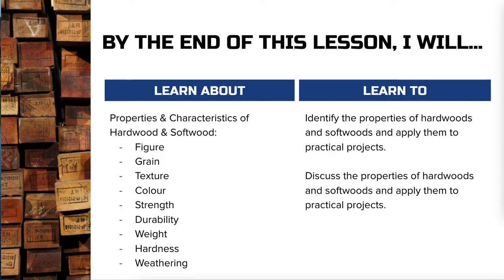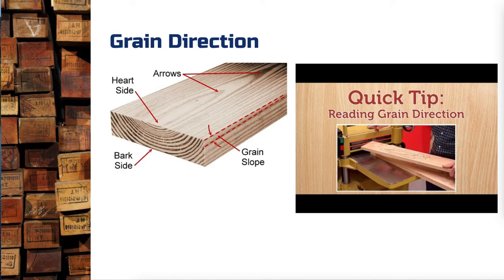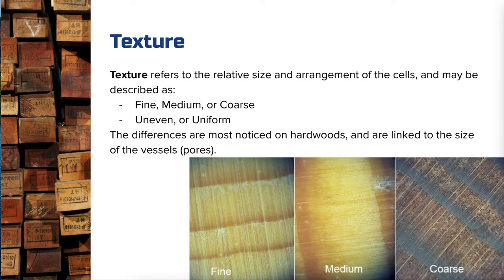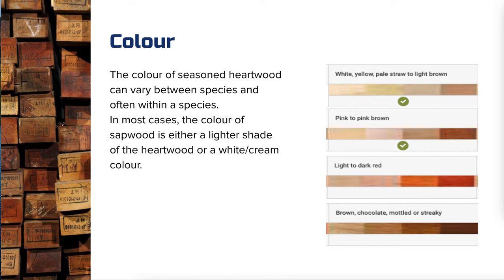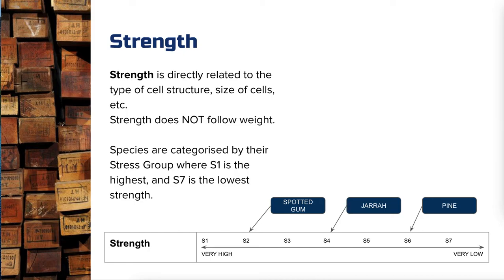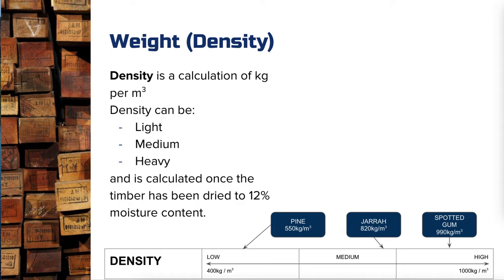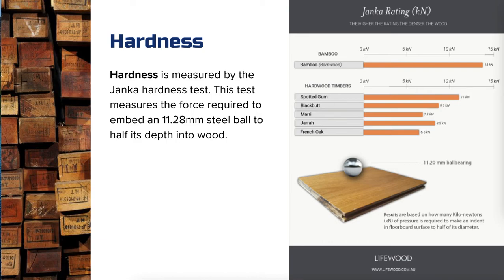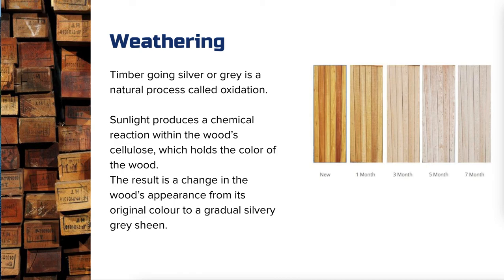02. Properties & Characteristics of Hardwoods & Softwoods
Industrial Technology Syllabus
Focus Area: Timber Products and Furniture Technologies (Preliminary)
Content Area: Industry Related Manufacturing Technology
Key Heading: Materials
Sub-Section: Timber & Timber Products: Properties & Characteristics of Hardwoods & Softwoods

*Correction*
Please note that on the Strength Slide, I have made reference to Stress Grade - this is incorrect and should have been Strength Group. Stress Grades are coded using "F", not "S".